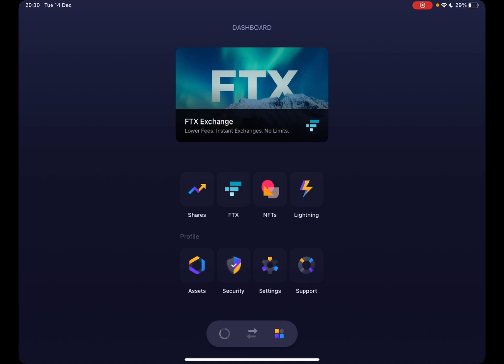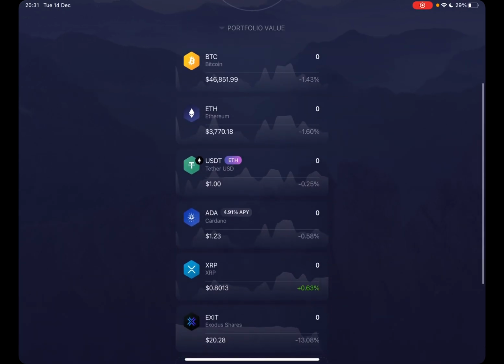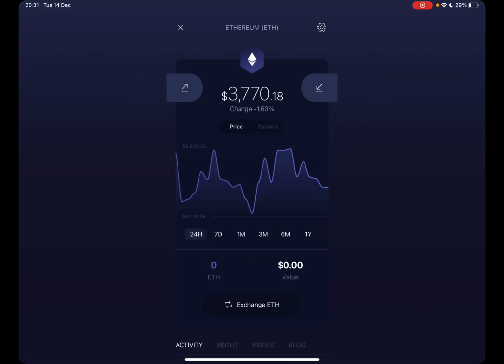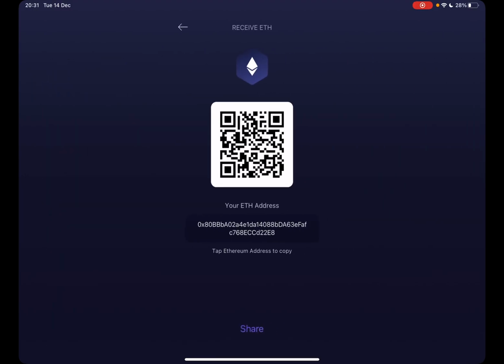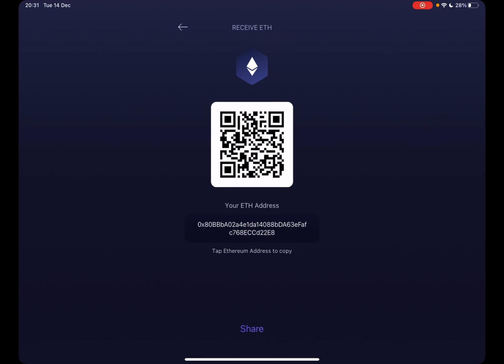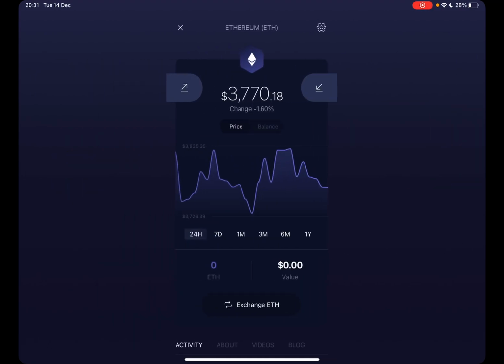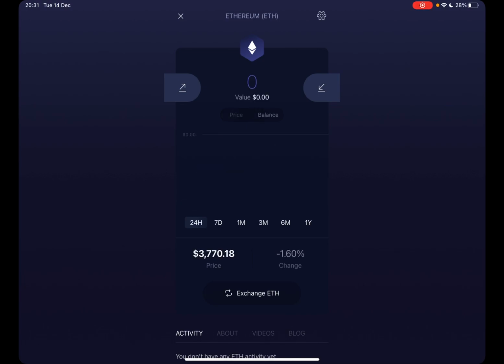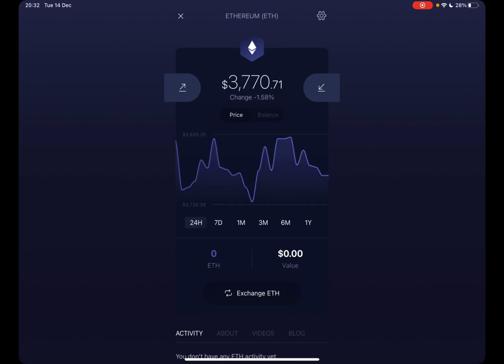How to get Ethereum on Exodus Wallet? - Exodus Wallet Tips